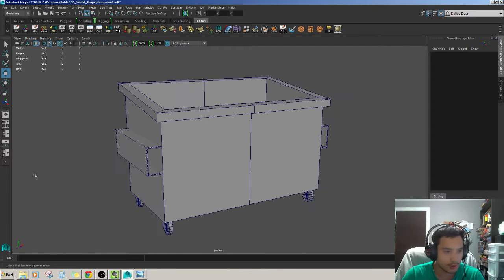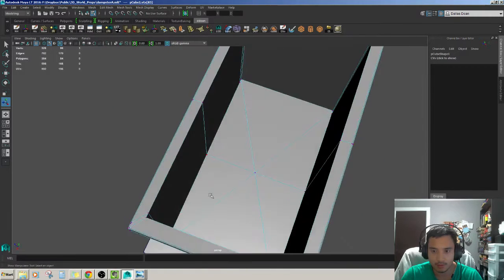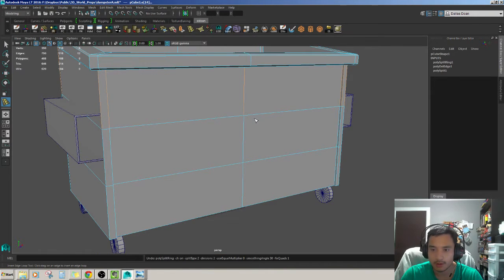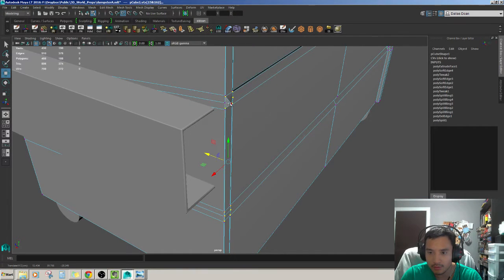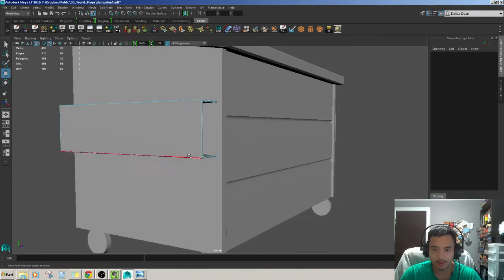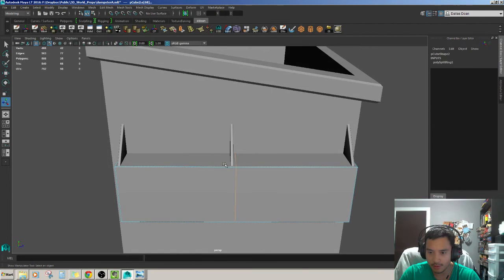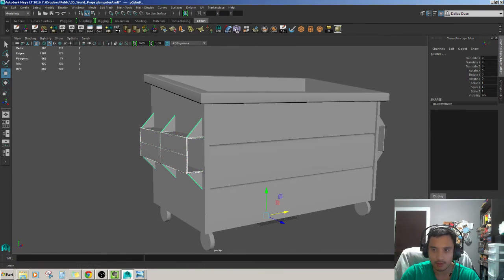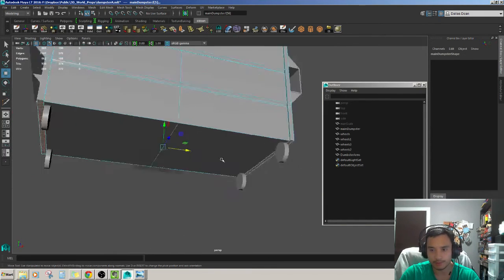How to model in Maya a Dumpster PT 2